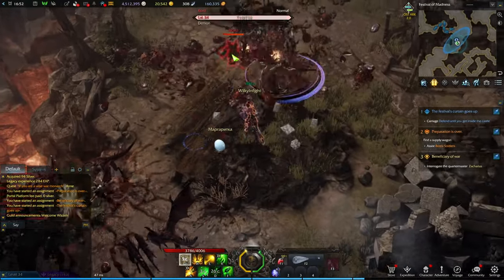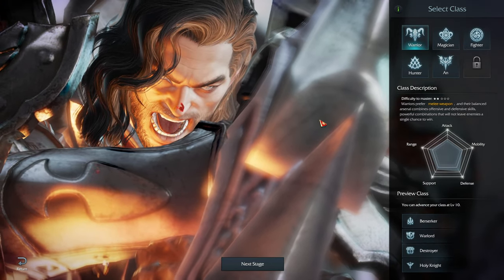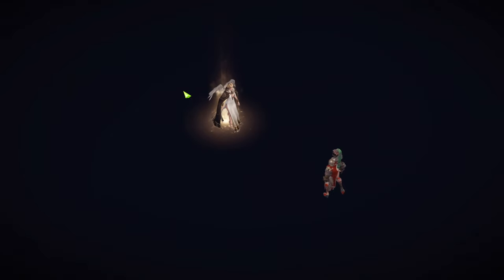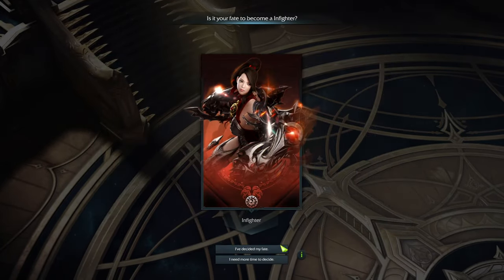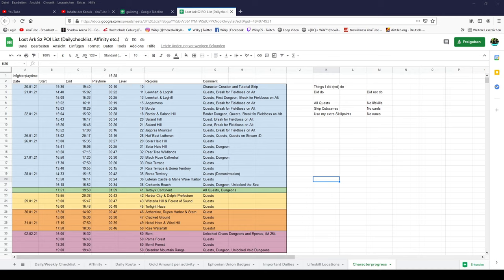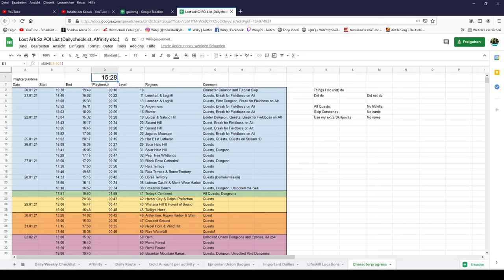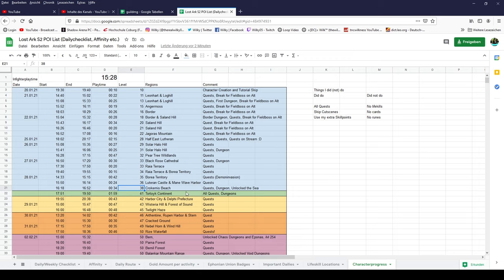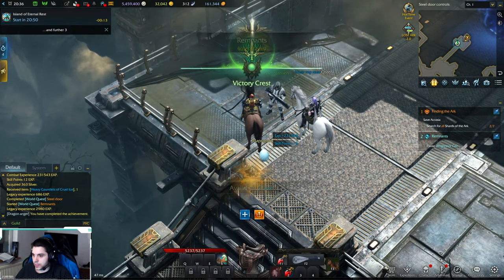Lost Ark Beginner Guide #01 - Character Selection and Level 10 to 50! (1/4) OUTDATED! CHECK DESC!!!!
THIS IS NO LONGER HOW THE GAME WORKS!!! A NEW VIDEO IS IN THE MAKING AND WILL BE LINKED HERE
!PLACEHOLDER!

This applies to the russian Server of Lost Ark!

Playlist for Newcomer Guides!

The first video for newcomers to Lost Ark who did not get to use the Akrasia Express character or any boost available and have to level by hand!

ToC:
00:00 Intro

00:18 Topics
00:32 Road to 50
00:59 Character Creation
04:00 Level 10 - 50
05:15 Spreadsheet
09:20 Takeaway
10:15 Outro